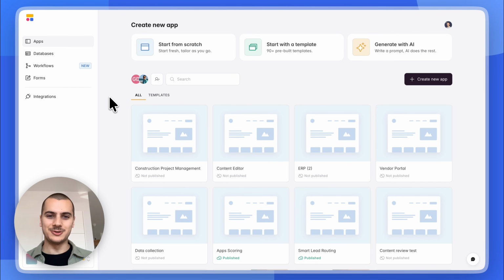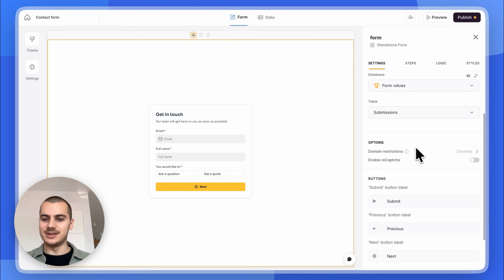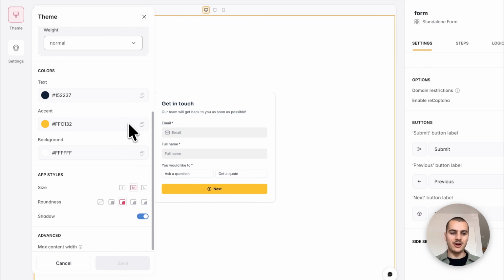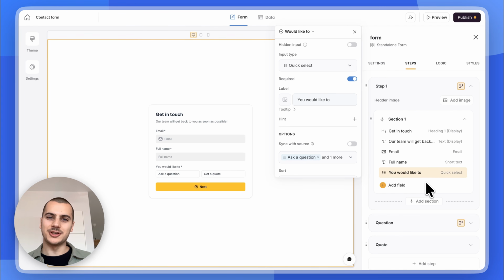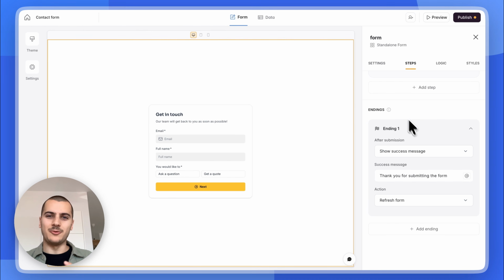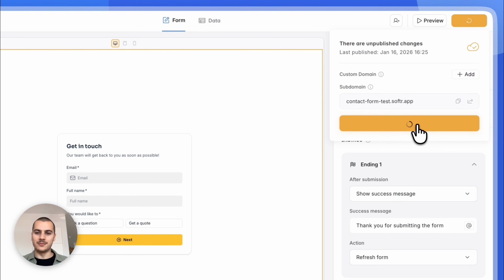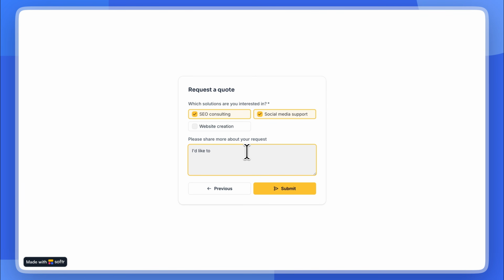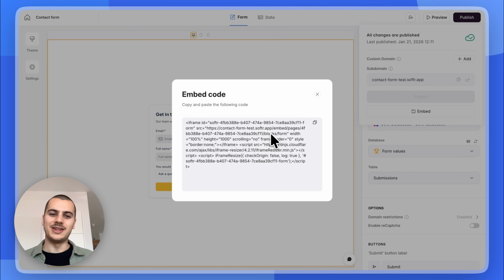Free, Unlimited, Powerful: Standalone Forms are Now Available in Softr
Softr is launching Standalone Forms. This is the easiest way to publish a form without building a full app—and the good news is that they are completely free.

In this video, we give you a quick overview of this new product. Unlike forms that live inside a portal, these can be shared via a direct link, connected to your custom domain, or embedded on any website. Plus, you get unlimited forms and unlimited submissions right out of the box.

In this overview, we cover:
- Data Storage: Saving submissions to Softr Data, external sources (like Airtable/Google Sheets), webhooks, or email.
- Customization: Setting domain restrictions (e.g., corporate emails only) and styling fonts/colors to match your brand.
- Building Logic: Creating multi-step forms with conditional logic (e.g., showing different questions for "Get a Quote" vs "Ask a Question").
- Publishing: How to host on a custom domain or get the embed code for your existing website.
- Managing Data: Viewing and managing all your form submissions directly in the Softr Studio.

TIMESTAMPS:
00:00 - Intro: Unlimited Free Forms
00:28 - Creating a New Form
00:41 - Data Destinations & Restrictions
00:56 - Customizing Design & Branding
01:05 - Setting up Conditional Logic
01:25 - Success Screens & Redirects
01:32 - Custom Domains & Publishing
01:52 - Live Demo & Embed Code